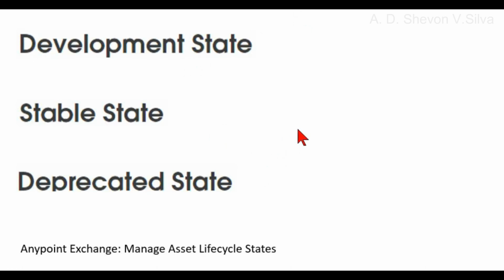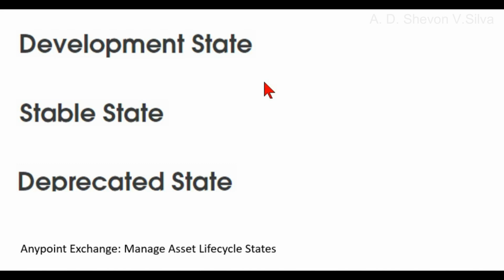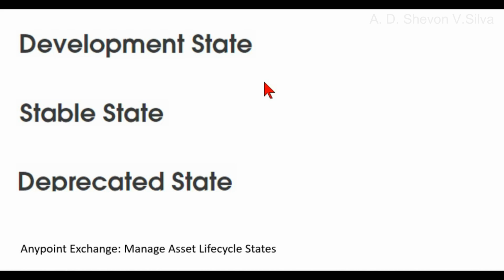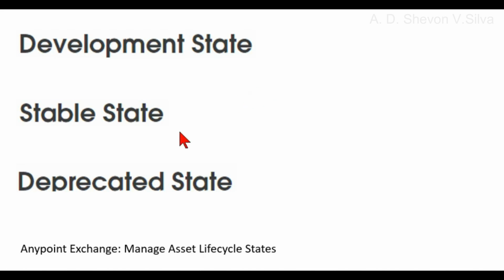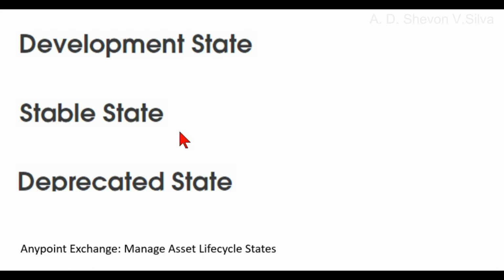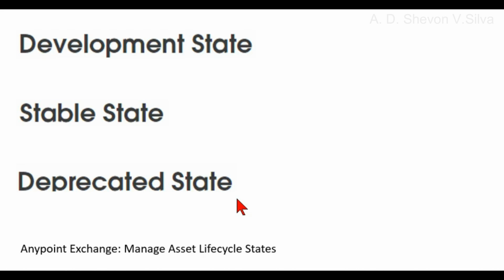Anypoint Exchange: Manage Asset Lifecycle States (in MuleSoft)